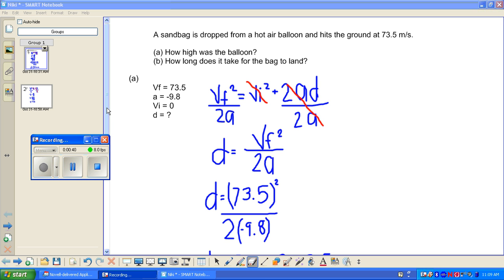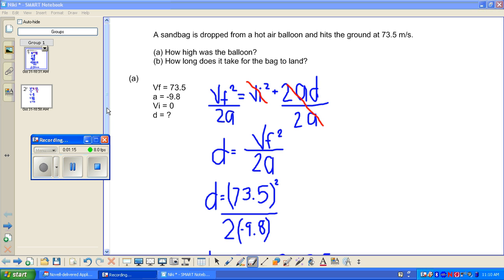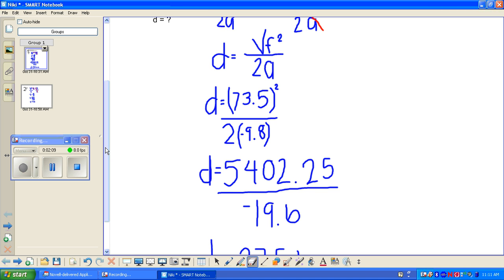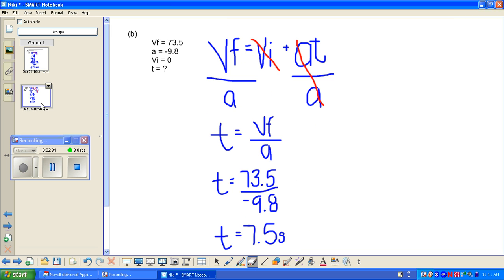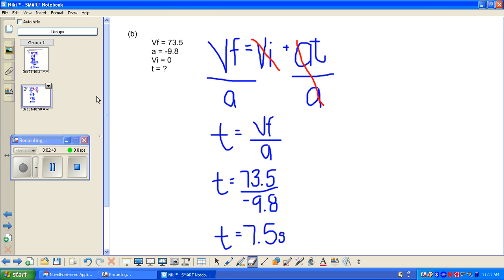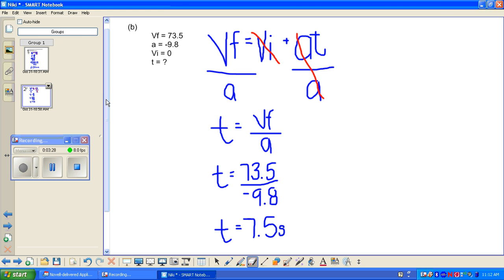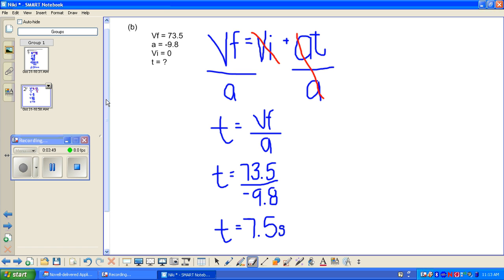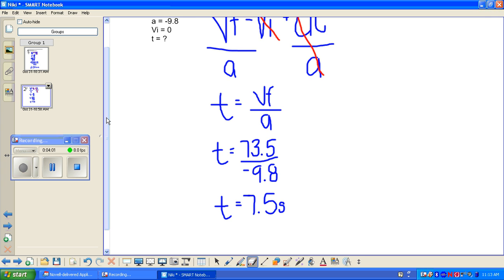Falling Problem #2.wmv